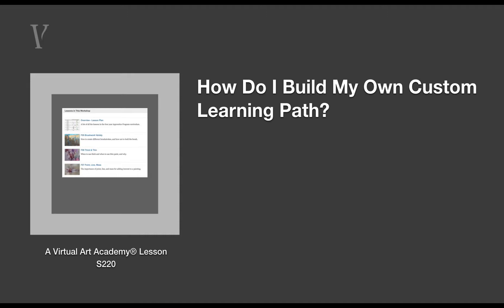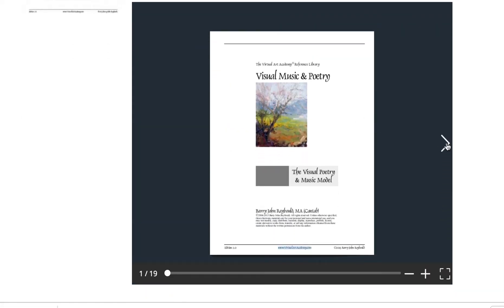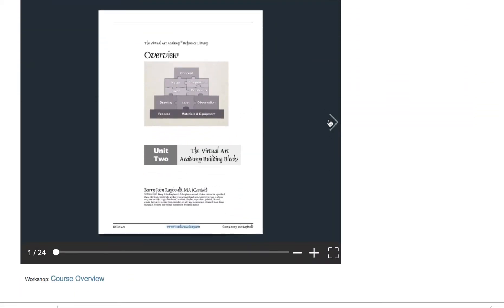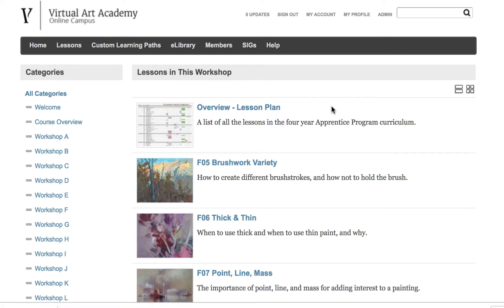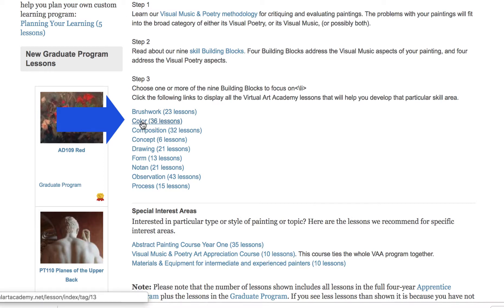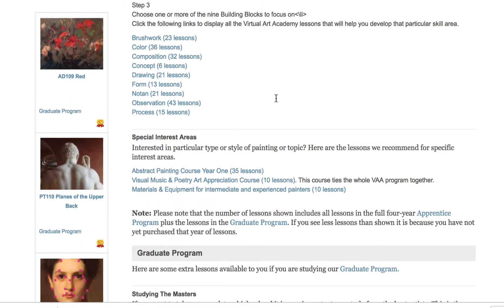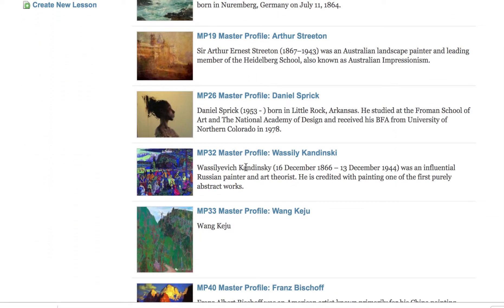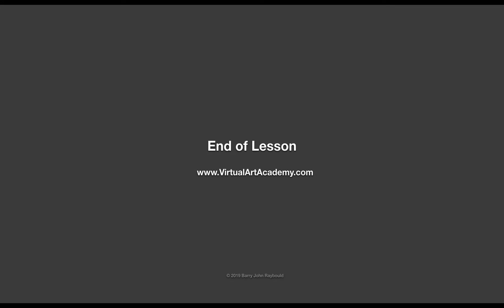How Do I Build My Own Custom Learning Path in the Virtual Art Academy?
If you are an experienced painter and want to advance to the next level, this method will help you discover those specific oil painting lessons you need to improve your painting. It works for watercolor painting and acrylic painting too.